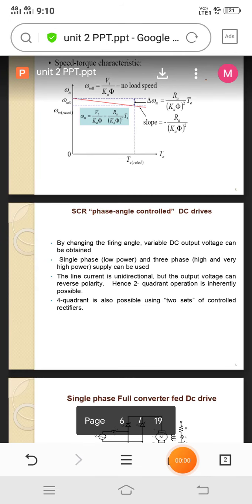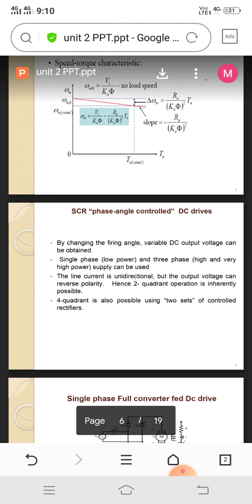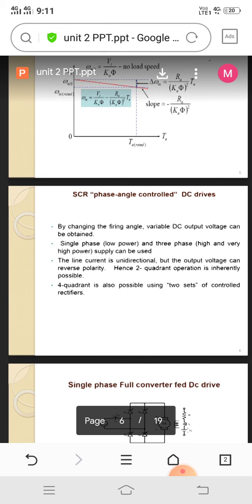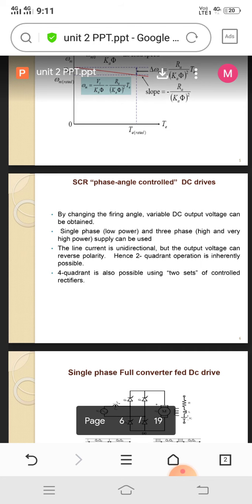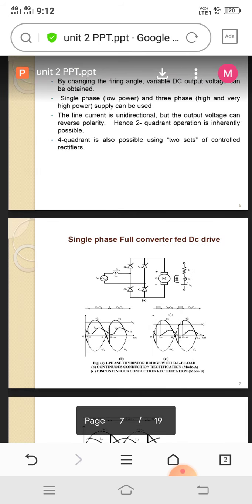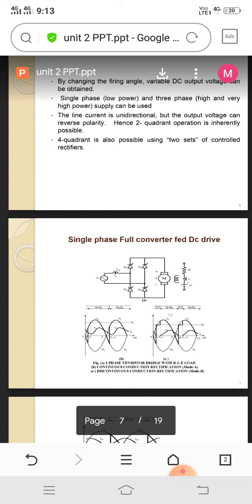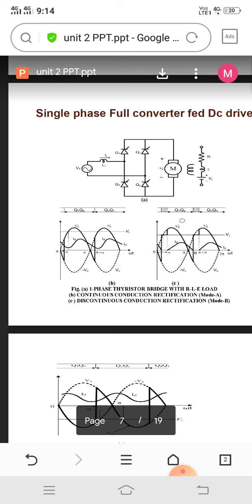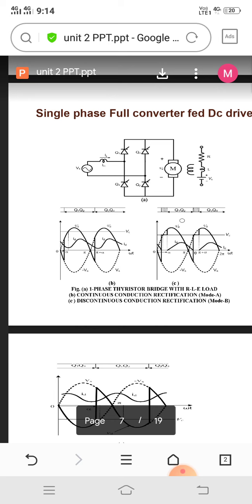UNIT 2 - SSD, SCR phase angle control of DC drives